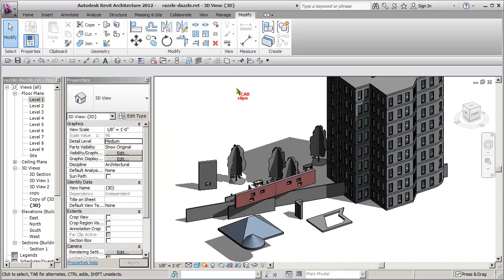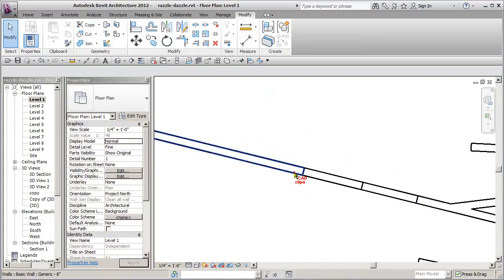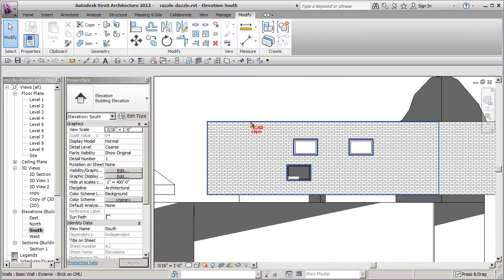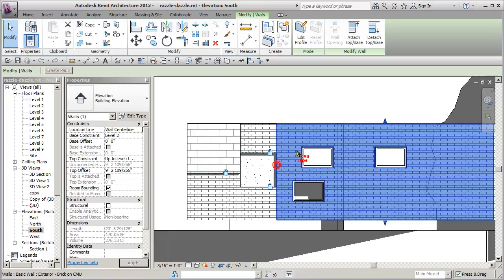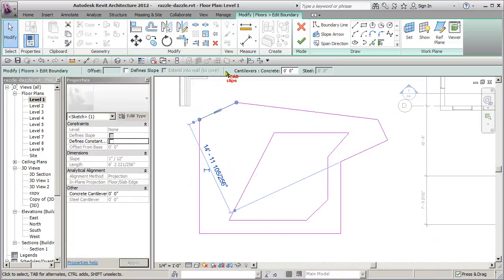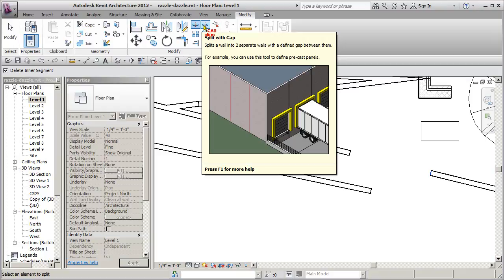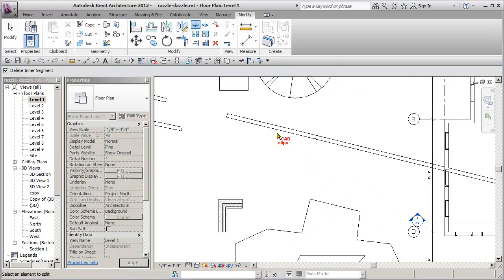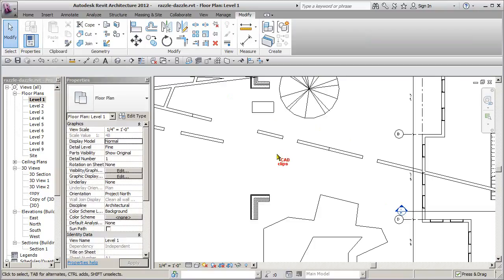REVIT ARCH 2012 MODIFY 20 SPLIT ELEMENT